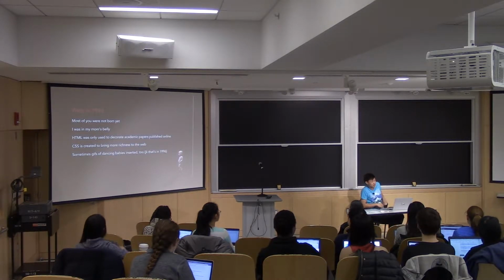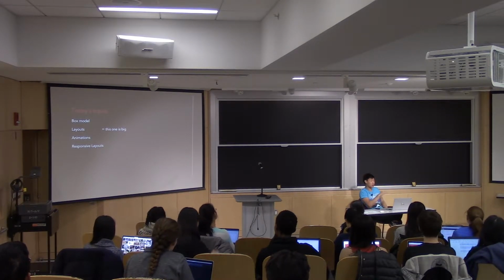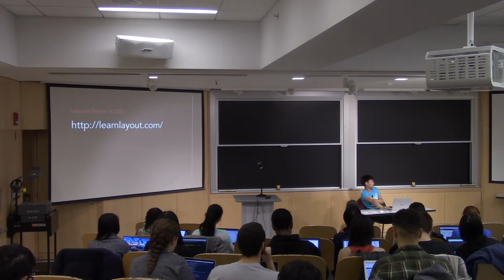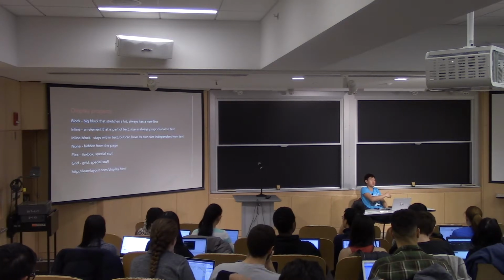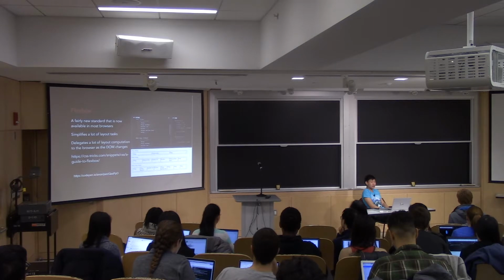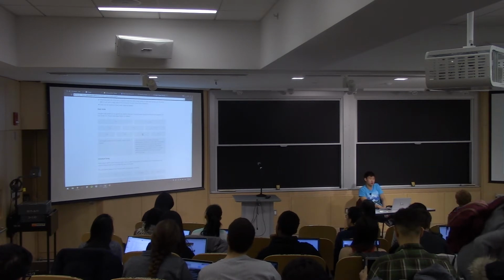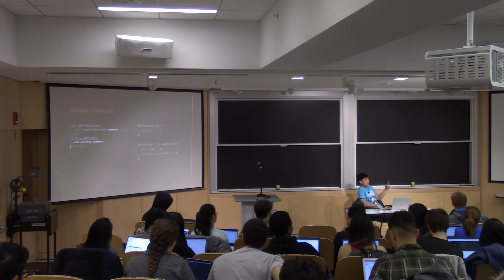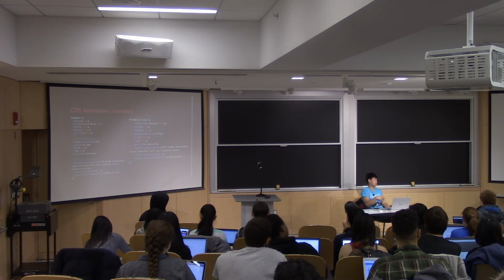IAP 2018 Day 6 - Advanced CSS P1